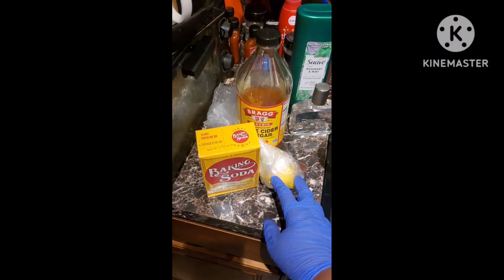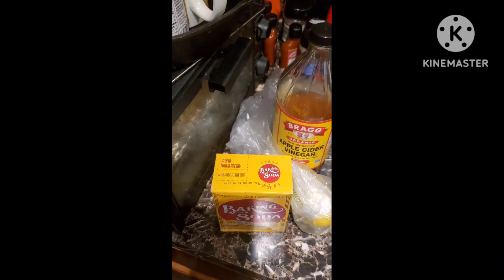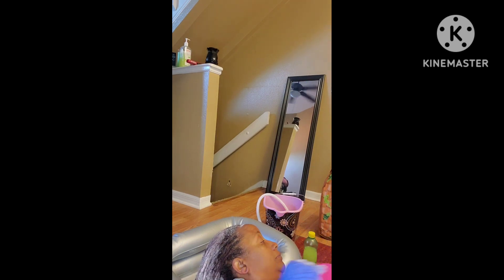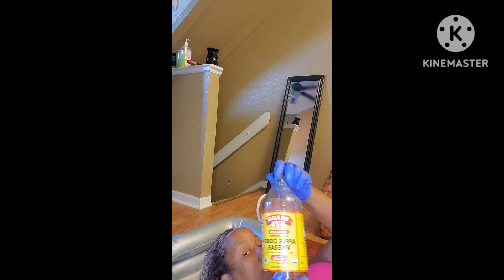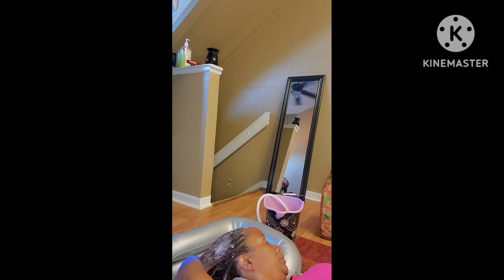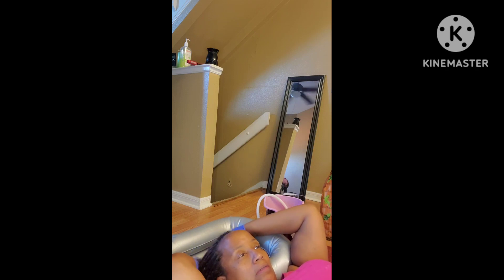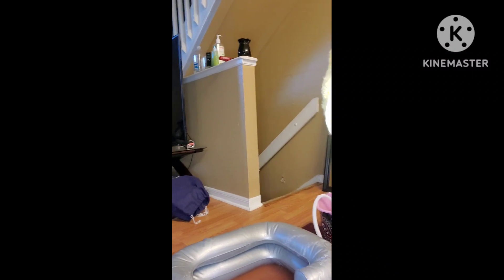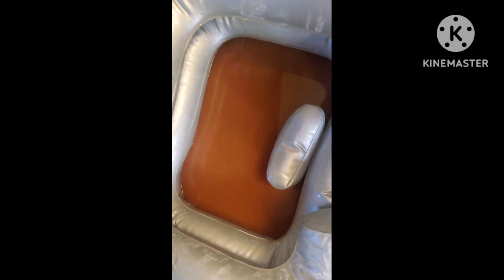ACV Wash, Precious I guess she wants to be next, colored hair and retwist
MSMO MC- Facebook
ms_._mo_  Instagram

shampoo- Neutrogena- anti-residue formula  from Amazon $22.95